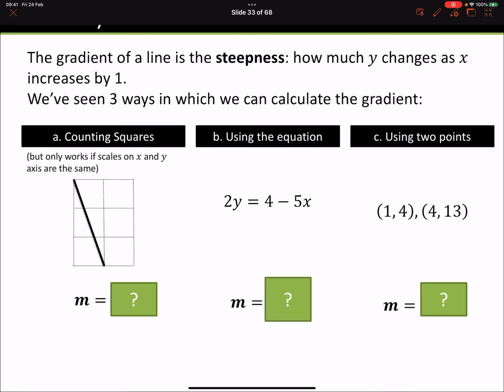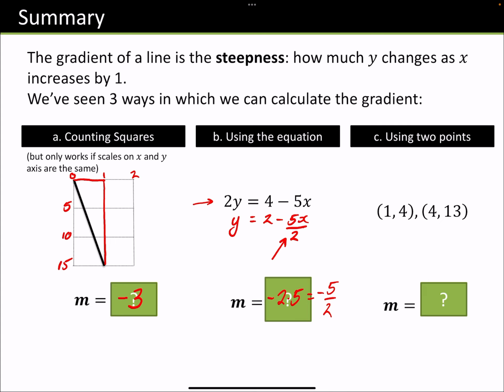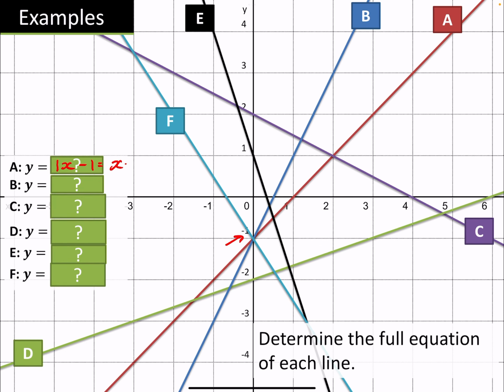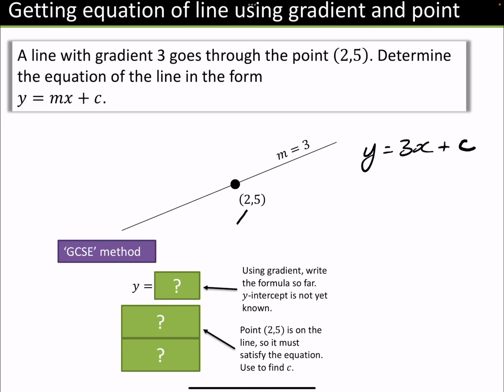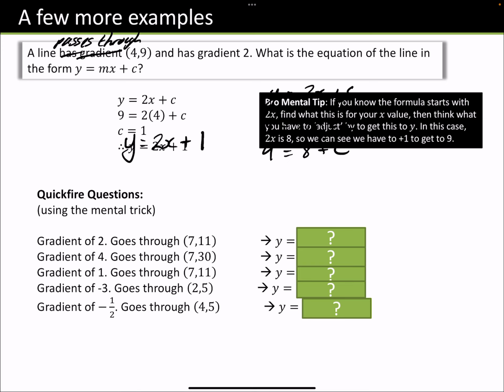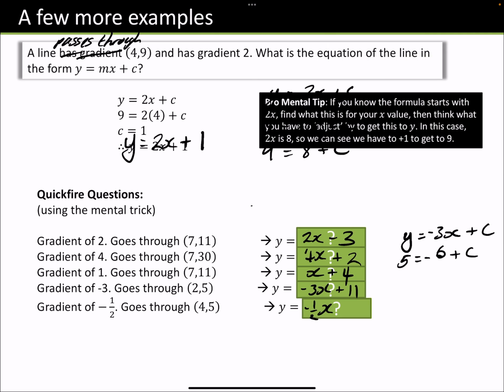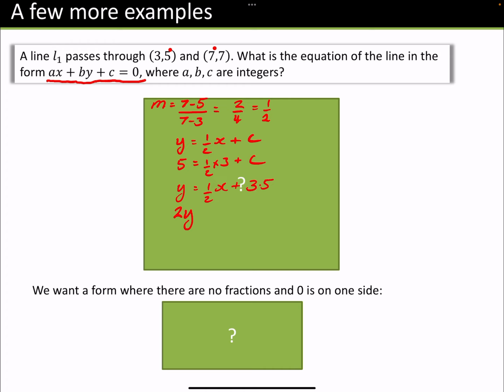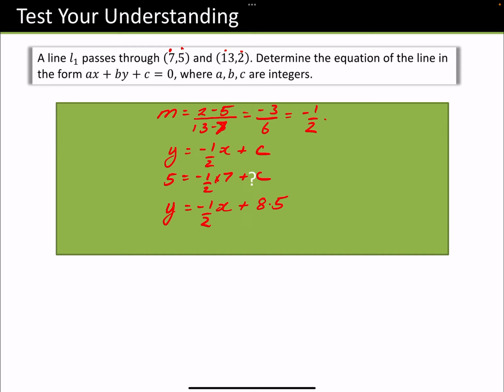F Lent - Graphs 3